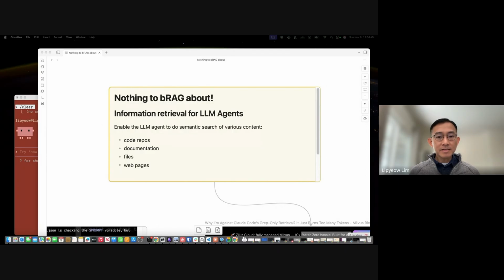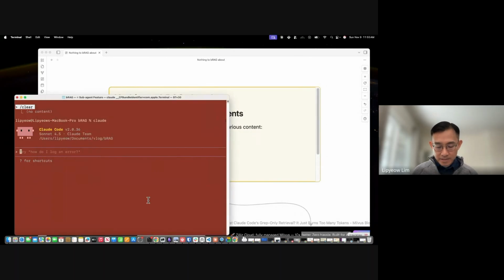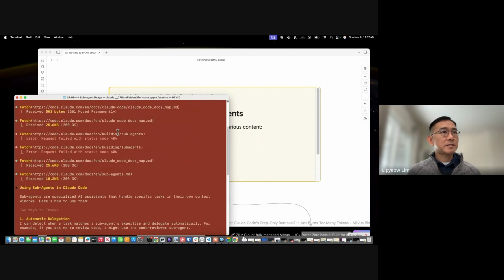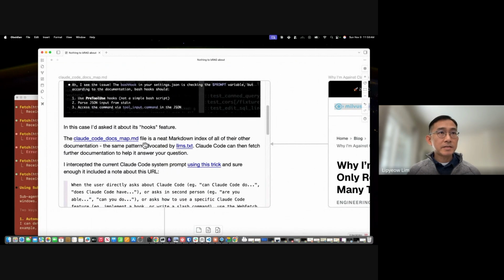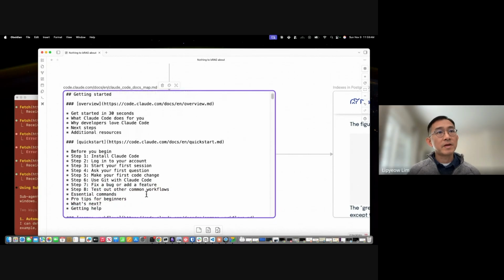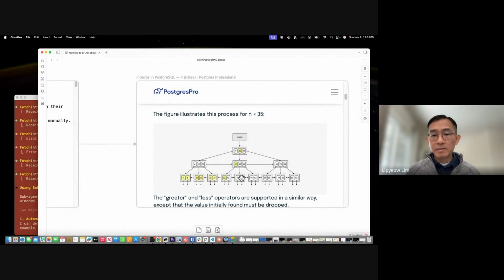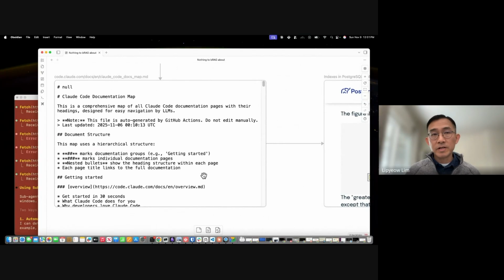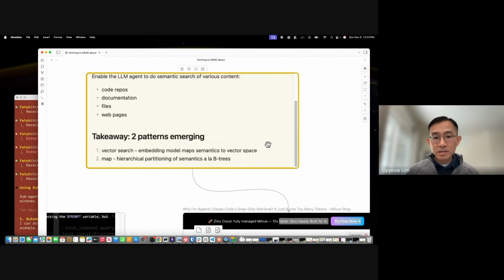020 Nothing to bRAG about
Episode 020 discusses the emerging patters for enabling information retrieval for LLM agents.